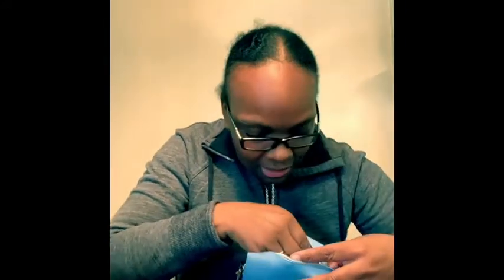Unboxing My New Dior Toiletry Pouch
Good morning/afternoon/evening everyone!! Here, I will share my new addition to my collection.

I hope you enjoy this as much as I enjoyed making this!!